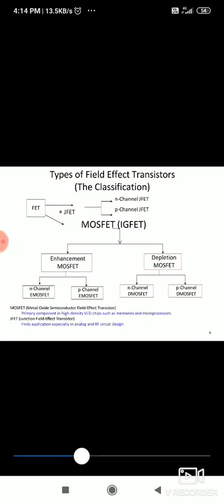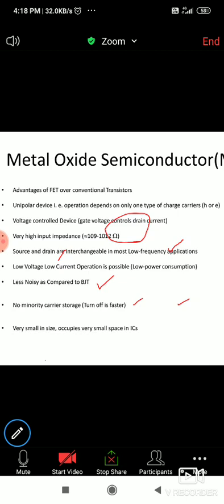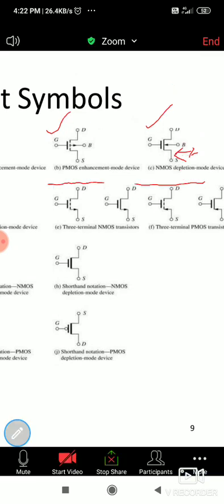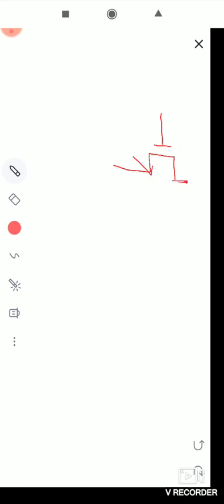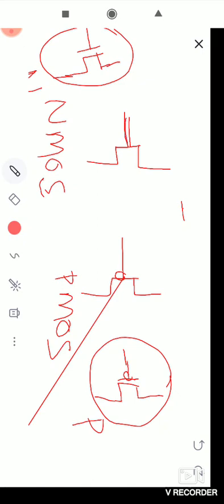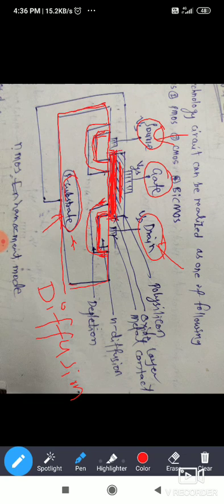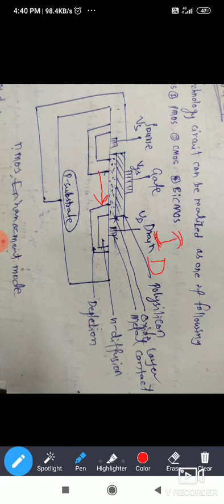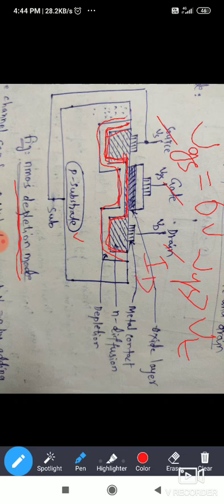FET Types and MOS Transistors